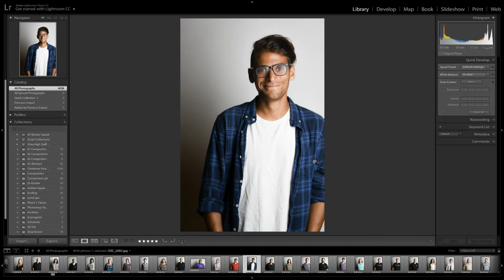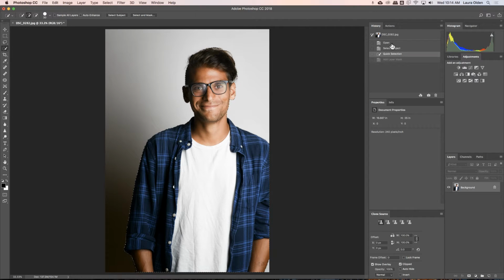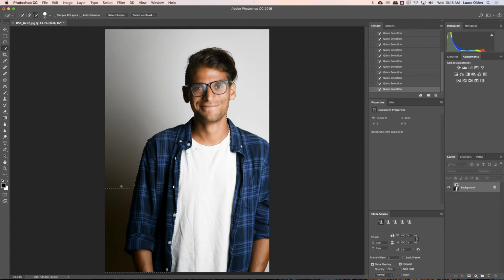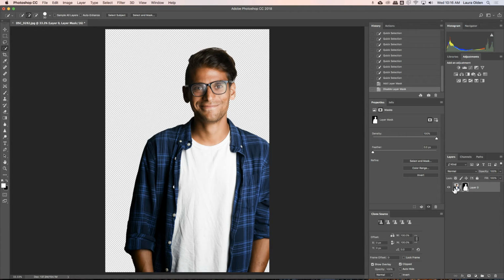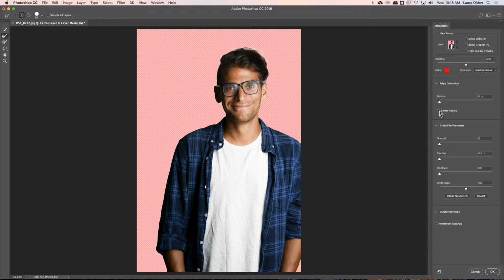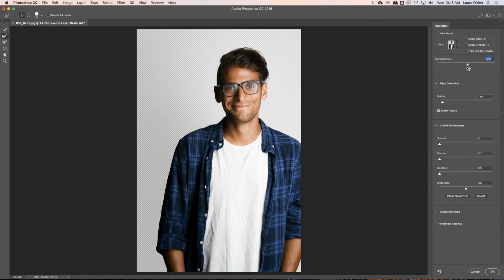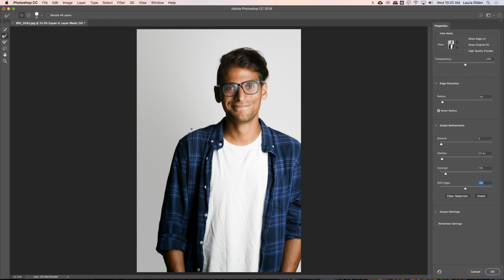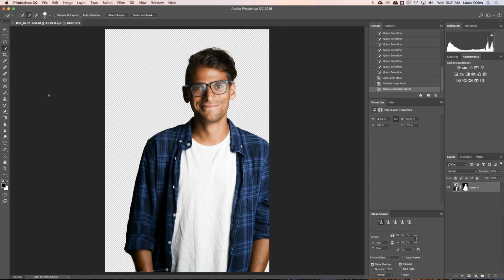Compositing: Quick Selection, Layer Masks & Refine Edge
Learn how to select a subject, cut it out and refine edge of your selection.